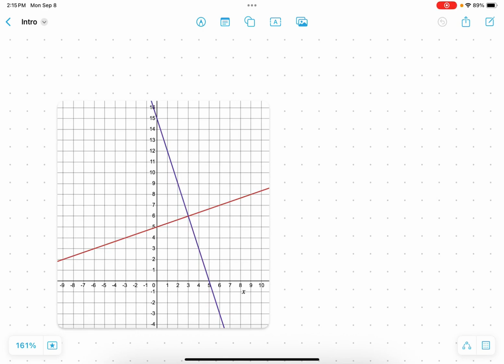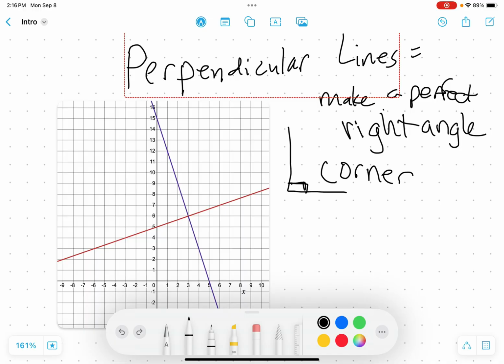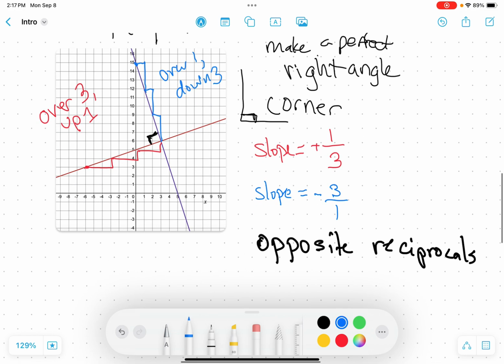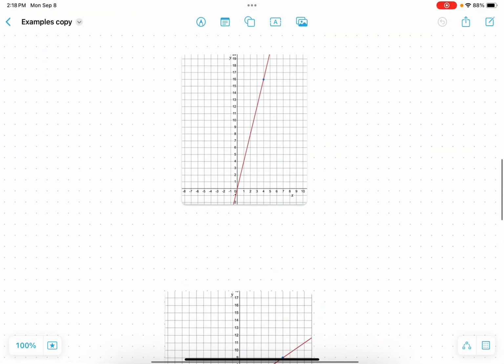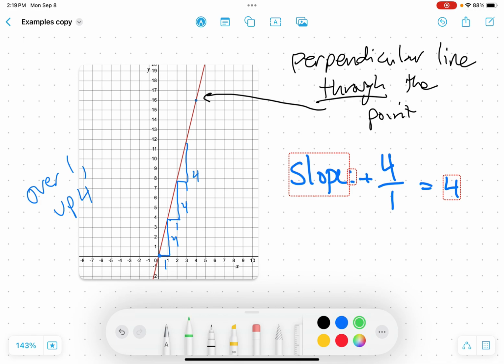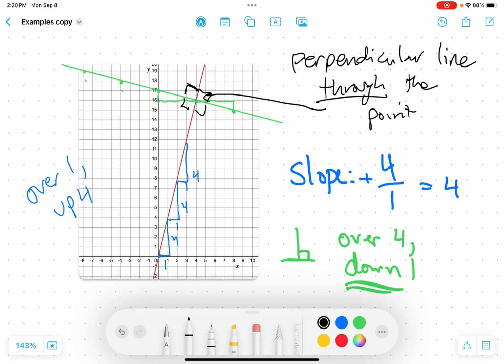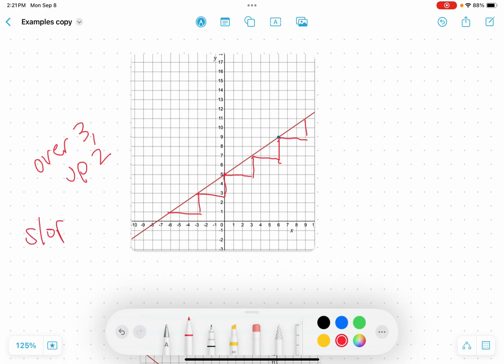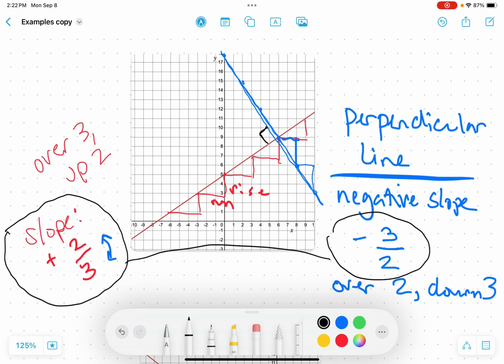Unit 1 Lesson 3 Perpendicular Lines (english)